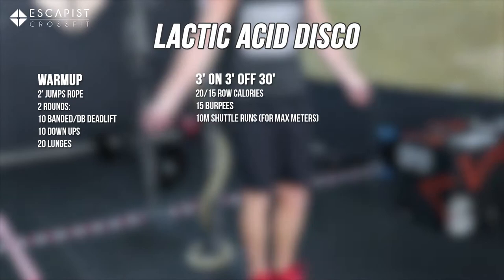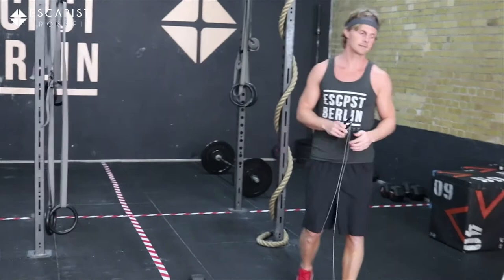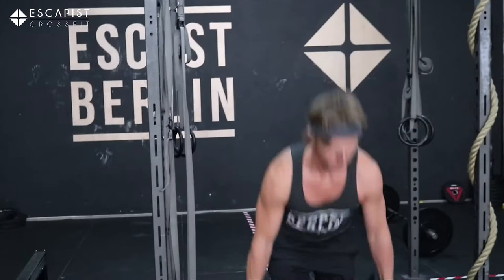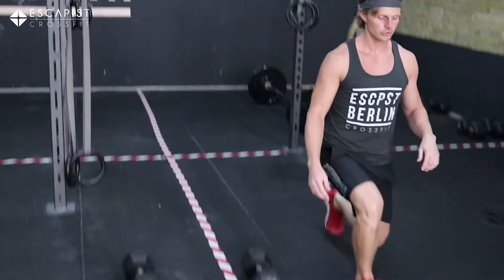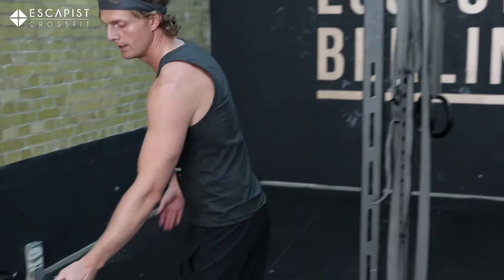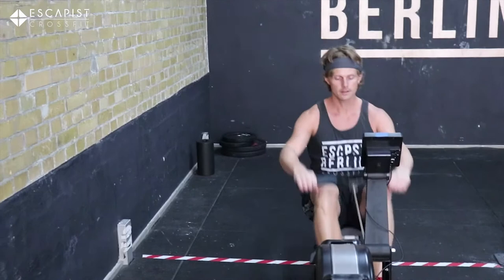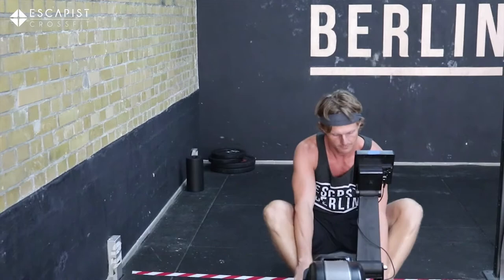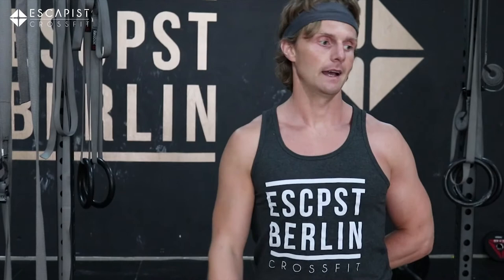Lactic acid disco CrossFit Remote Workout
Lactic acid disco

Warmup
2' jumps rope
2 rounds:
10 banded/db deadlift
10 down ups
20 lunges

3' on 3' off 30'
20/15 Row Calories
15 Burpees
10m shuttle runs (for max meters)